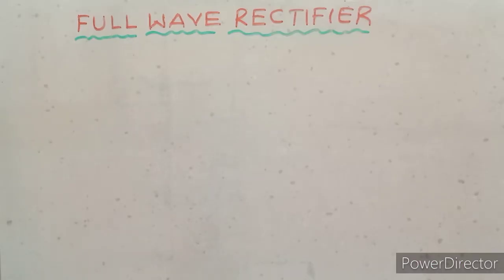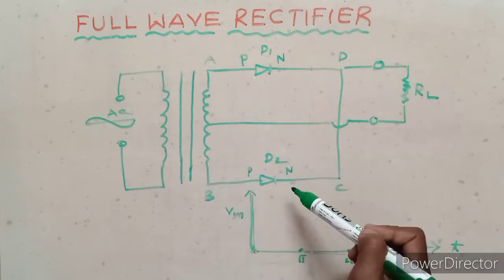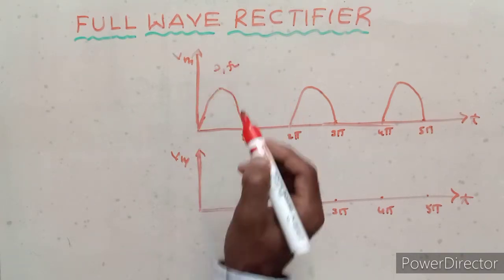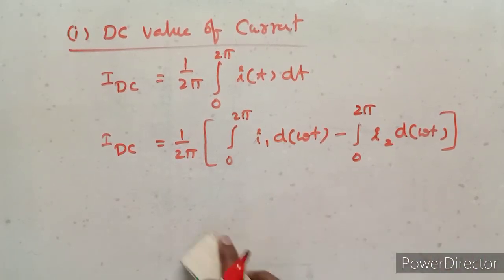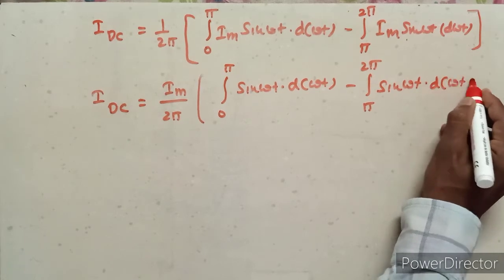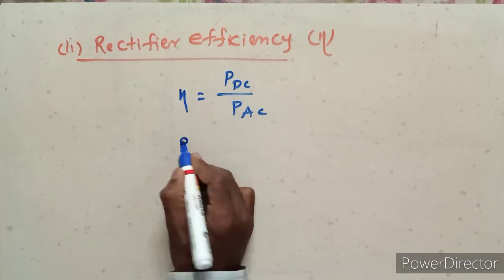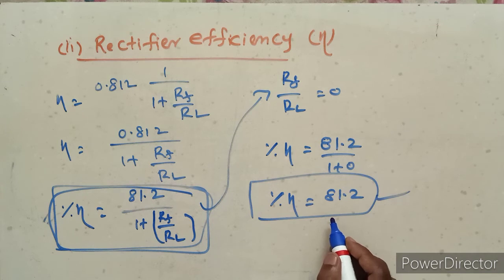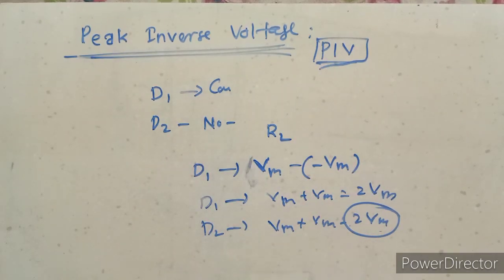FULL WAVE RECTIFIER -MV CENTRE TAPPED FULL WAVE RECTIFIER# RIPPLE FACTOR# ELECTRONICS MADE EASY#